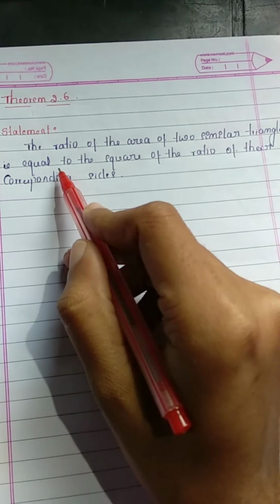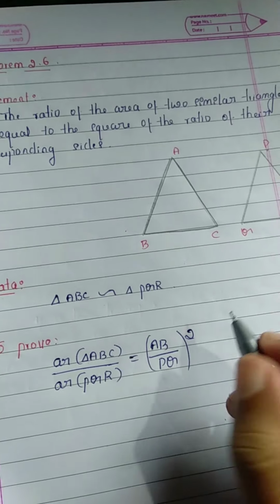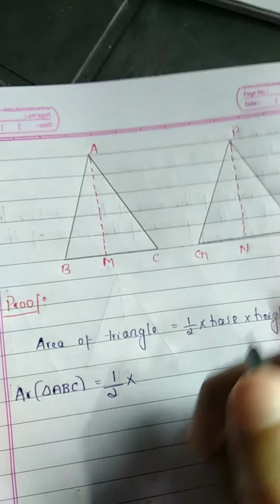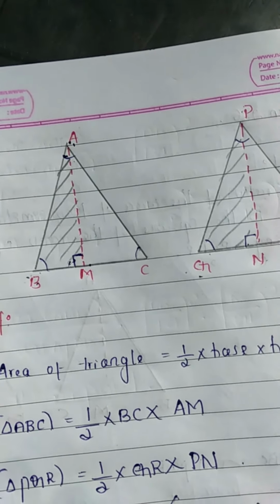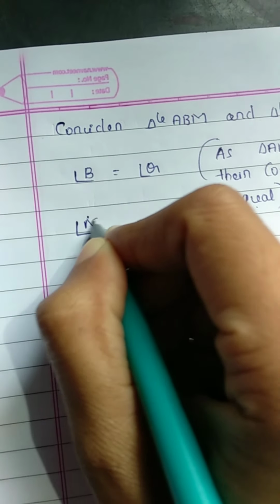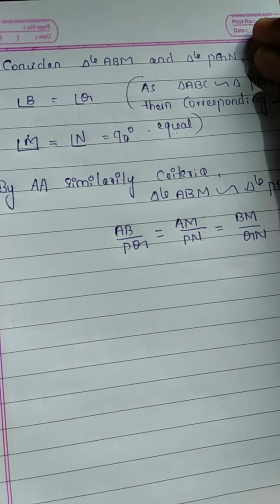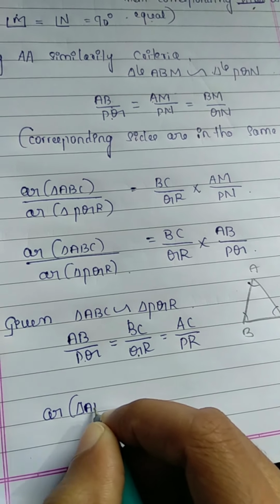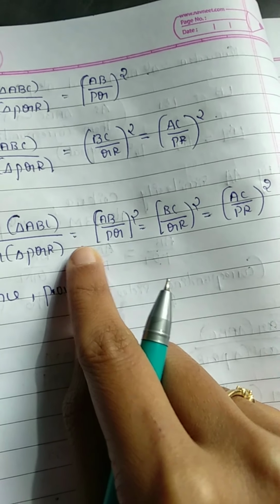Theorem 2.6 of chapter triangles . Class 10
The ratio of the area of two similar triangles is equal to the square of the ratio of their corresponding sides.